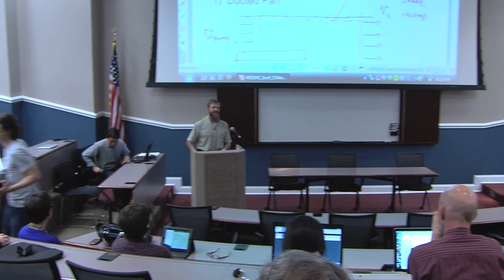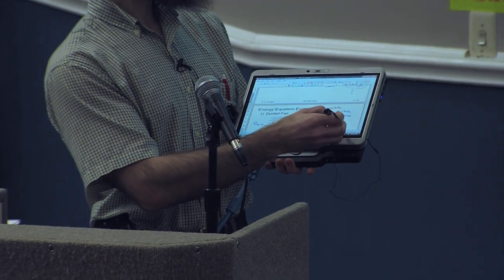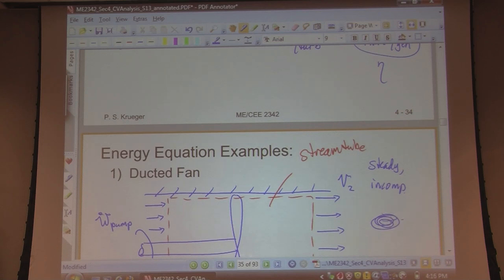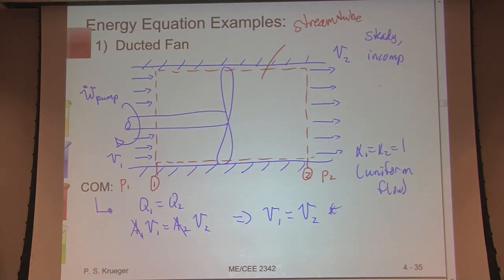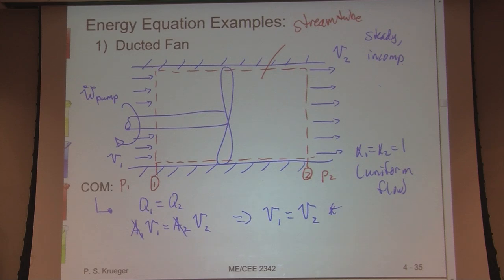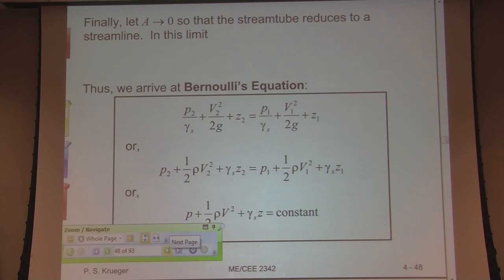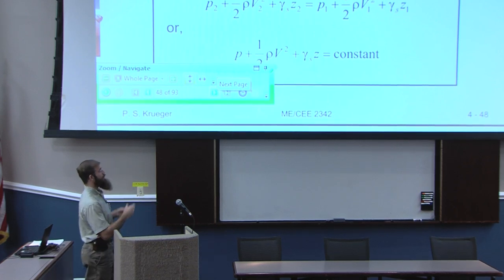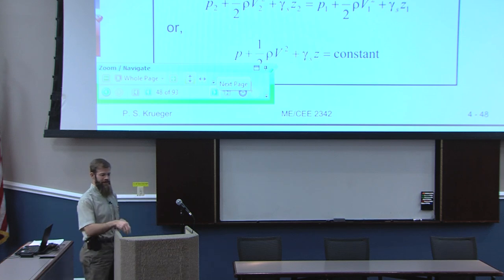Lecture Capture with Tablet PCs